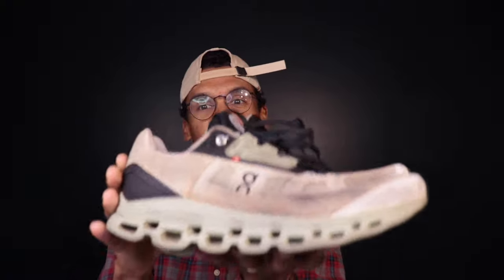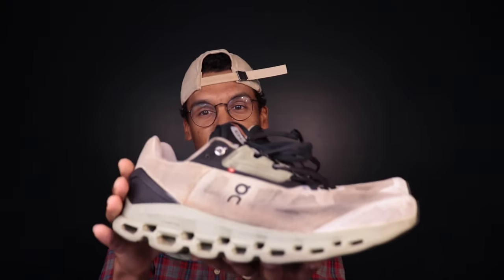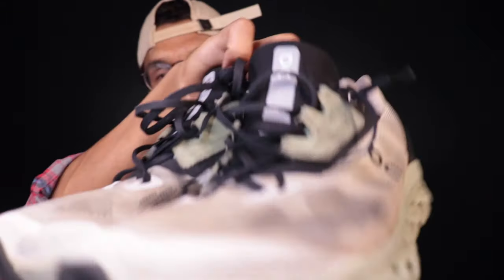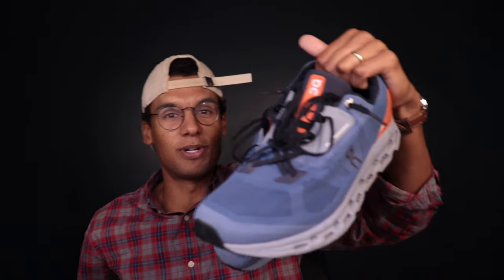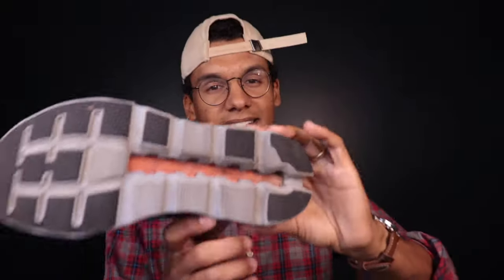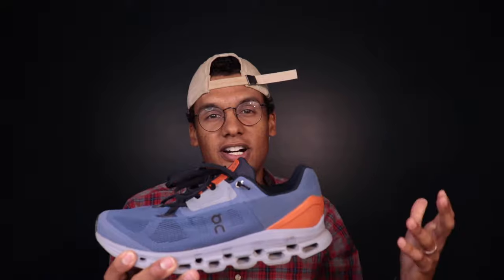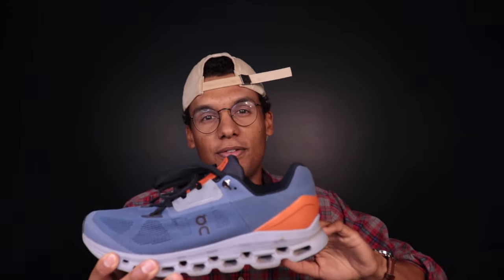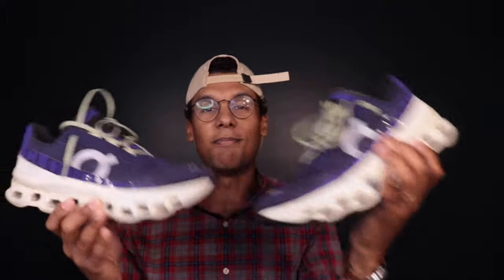The Best On Running Shoes for Fall 2023 Training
On is a controversial running shoe brand. Some love 'em, some hate 'em, few are indifferent. From the cloud-pod midsole to the suburban mom virality, there's lots of ammo for those on both sides of the aisle. Here at Supwell, we are big fans of the On brand. Their shoes have a different feel than anything else on the market, with the CloudTec midsole and Speedboard providing a planted yet responsive ride. Here are the best On running shoes for fall 2023.

0:53 - Daily Trainer: On Cloudstratus 3
2:16 - Speedwork: On Cloudgo
2:58 - Recovery Runs: On Cloudsurfer
4:04 - Long Runs: On Cloudmonster
4:58 - Race Day: On Cloudboom Echo 3